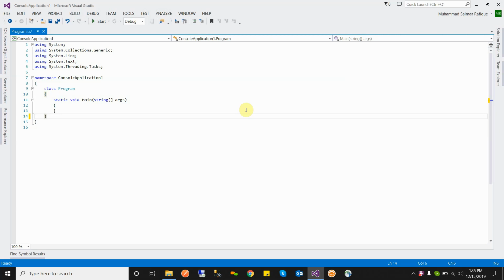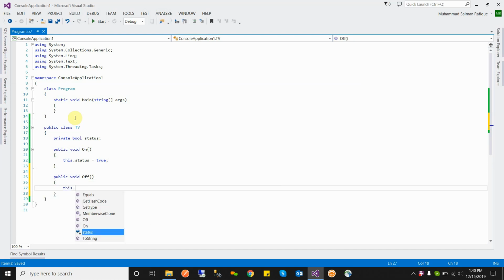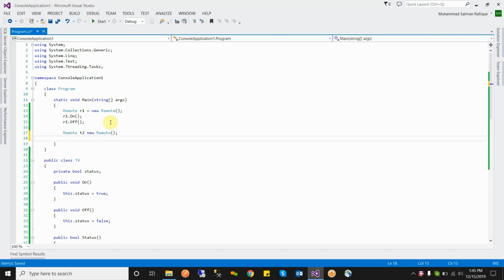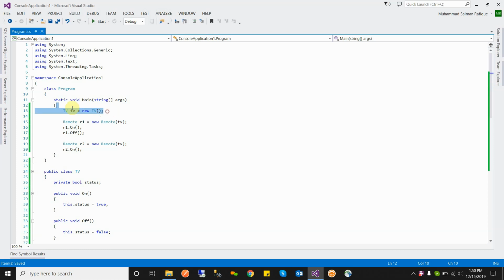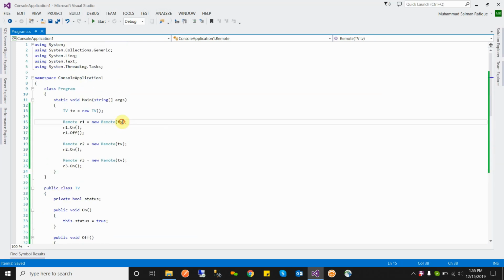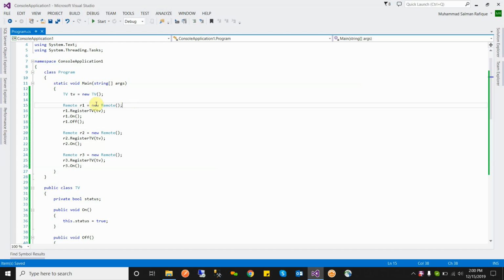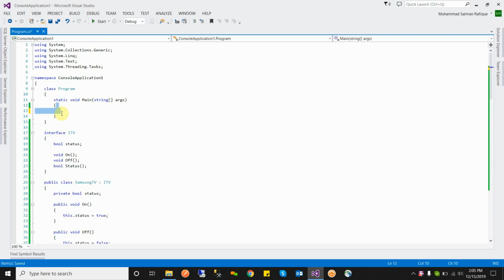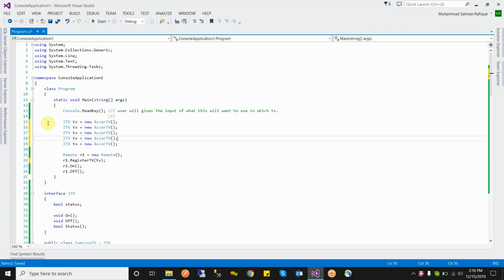Dependency Injection | Coupling | Inversion of Control | C# With Example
Dependency Injunction is the process of passing the dependency of one object to another object. It has been used for developing low couple applications where each modules are totally independent to each other.

Coupling is the process of define the relationship between two objects. This has been describe the how each modules are dependent and independent to each other.

Inversion of Control is the process of lets the framework defined the execution of program how the flow will execute not our own program will define.